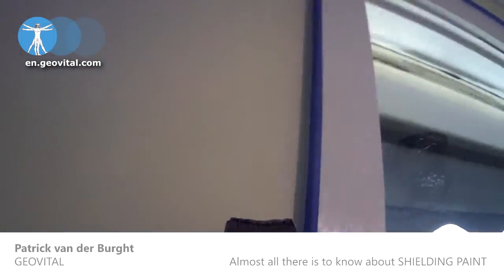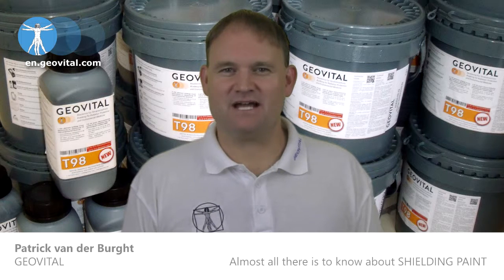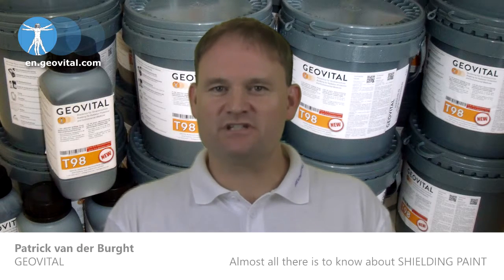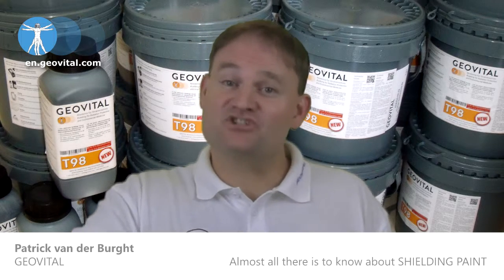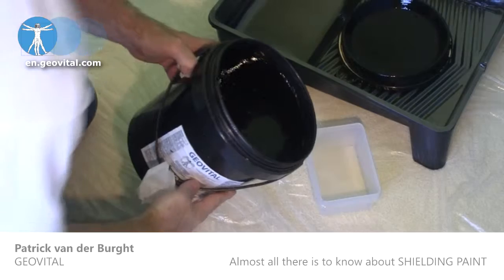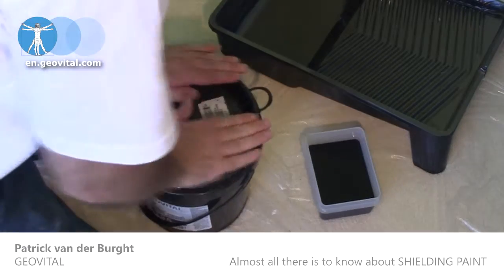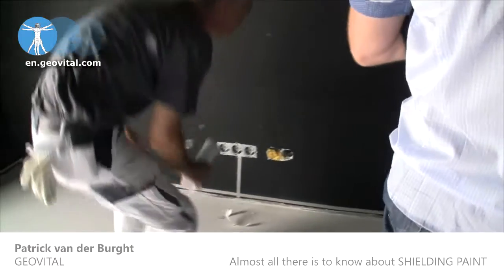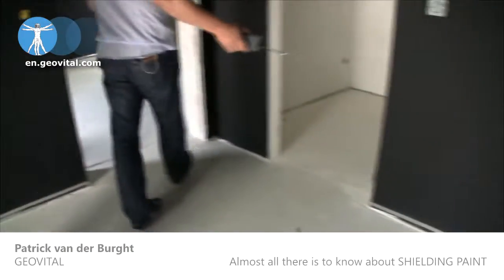13/16 Shielding paint application how much to use, stirring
- How do I not waste shielding paint?
What needs to be shielded with shielding paint? Walls? Ceiling? Floor?
What is the order of application of shielding paint?
How do you prepare shielding paint before use?
How do you stir shielding paint?
Can you dilute shielding paint?

Shielding paint is costly enough, so here are some tips to reduce what you may need without sacrificing or reducing what you want... the shielding effectiveness!
This video covers what needs to be painted and how to prepare your paint, stirring and how to work with it.
There is a video where we show brushwork in greater detail A detailed video about roller application of shielding paint can be found in this article

GEOVITAL Academy for Radiation Protection and Environmental Medicine has developed its own shielding solutions with its patient's health recoveries as the benchmark. This makes us very unique and your best choice to make durable beneficial improvements to your home.

Using shielding paint is an easy process, but it needs to be well thought out and you need to understand its abilities and limitations. This video series aims to educate you in great detail about the proper use of shielding paint and why our shielding paint is really the only one you want.

Information and demonstration videos on how to apply it can be found on our website, in this article

There is more to it...
There is more to creating a healthier home than applying shielding paint. It is best to invite one of our consultants to investigate your home or new home design properly before setting a course of action.